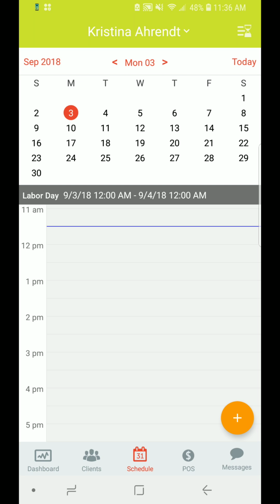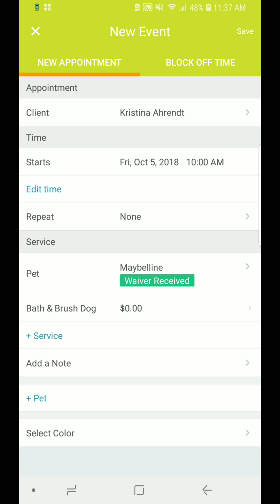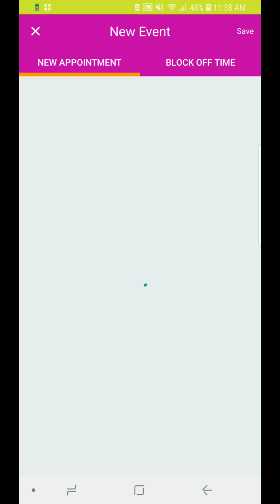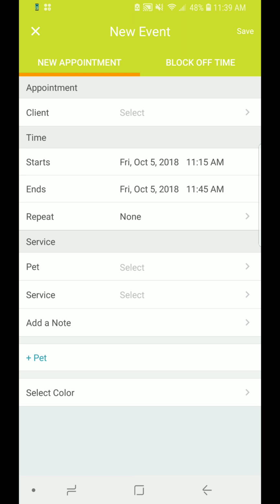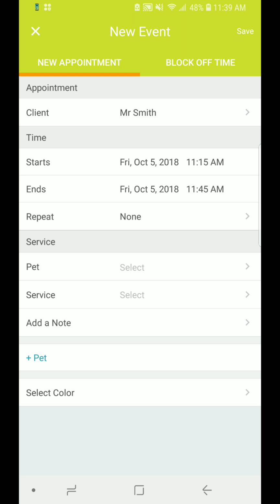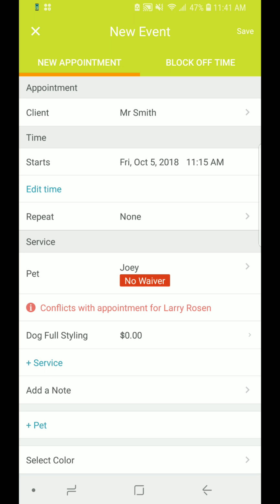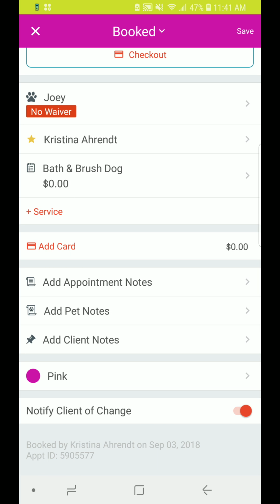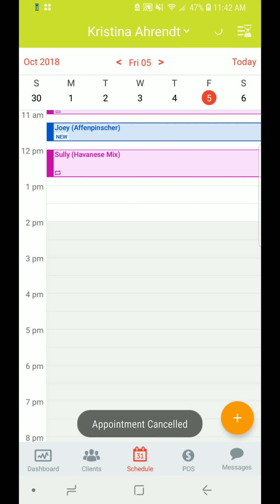Making Appointments on your MyTime App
How to make appointments using your MyTime app